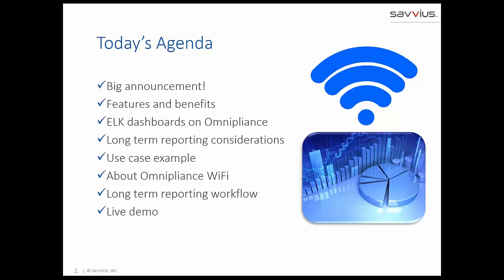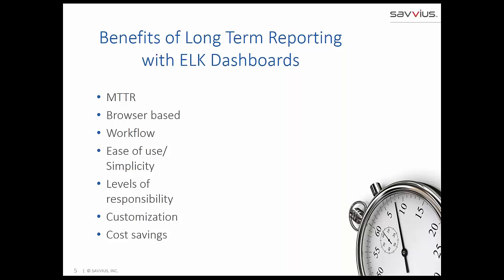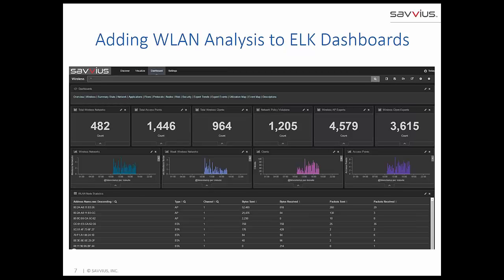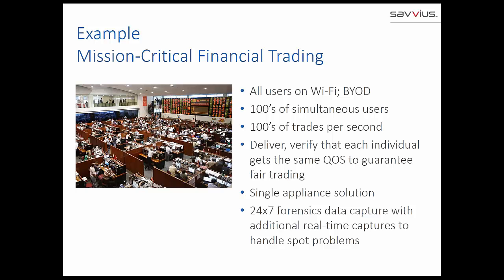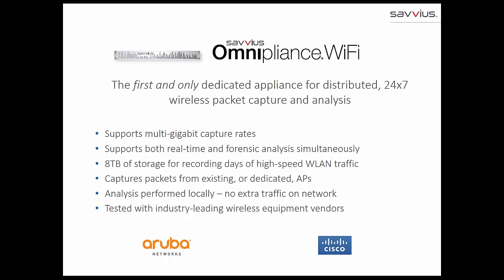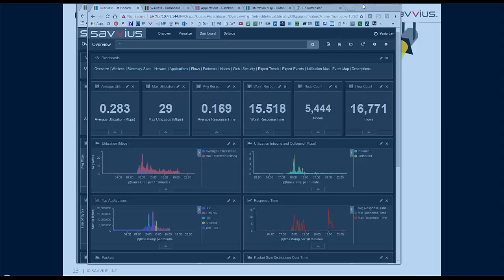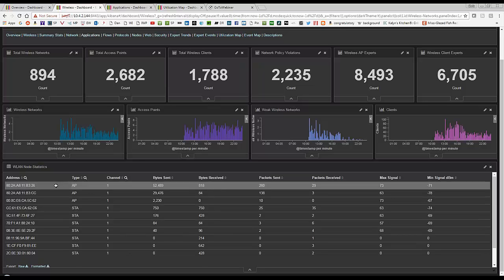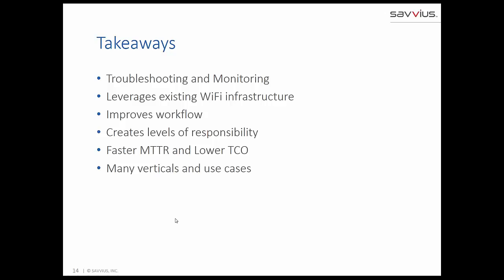Monitoring Wireless Network Data with ELK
Chris Bloom, Technology Evangelist at Savvius, will demonstrate how ELK dashboards can be used to provide long-term visibility into wireless networks.